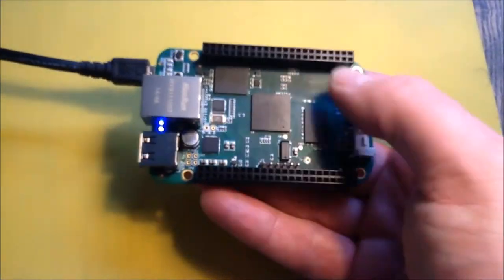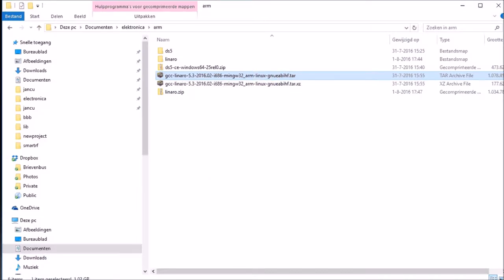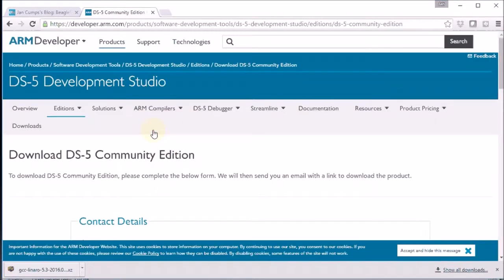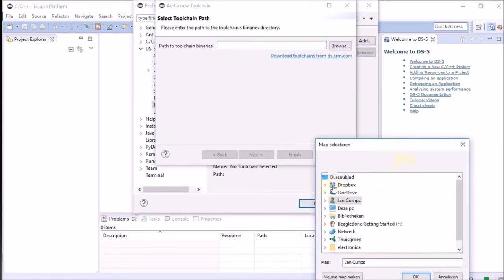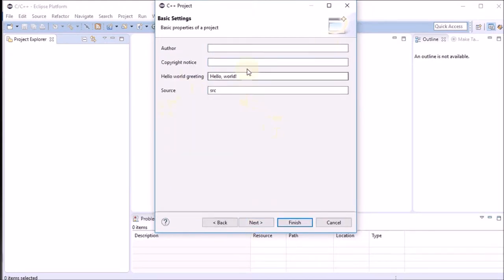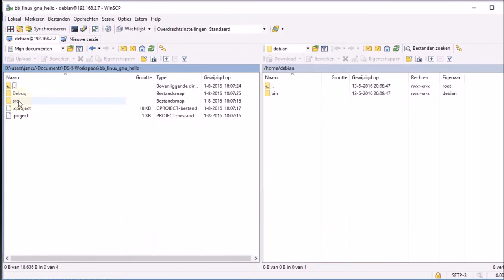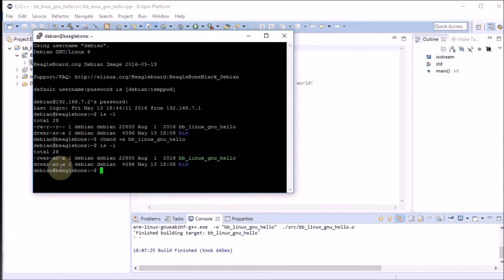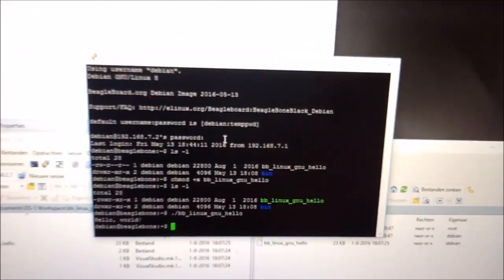BeagleBone Cross Compilation How To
Develop your linux binaris on Windows in Eclipse